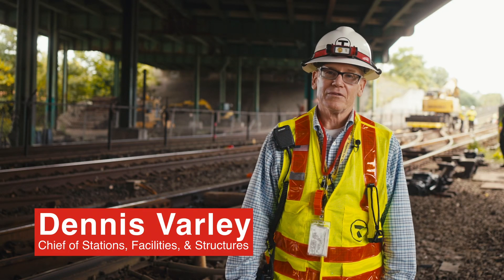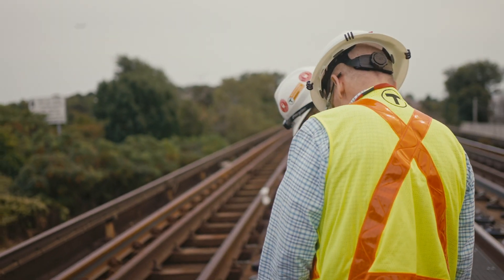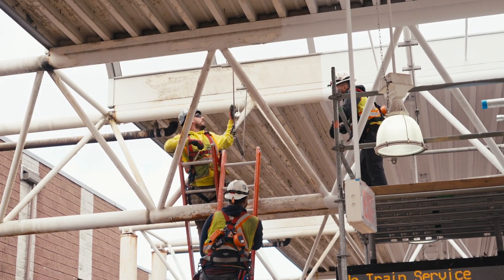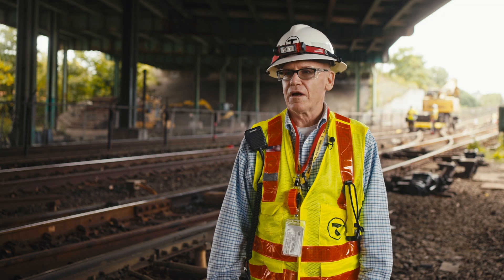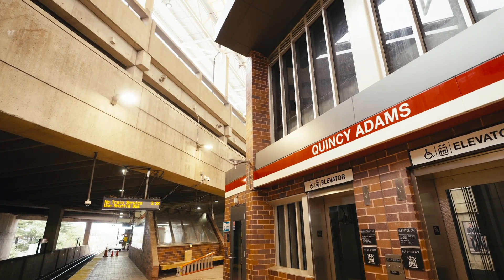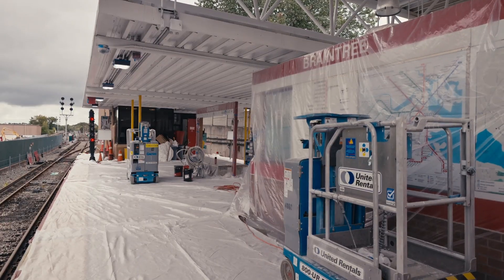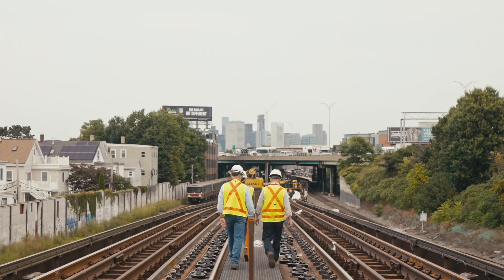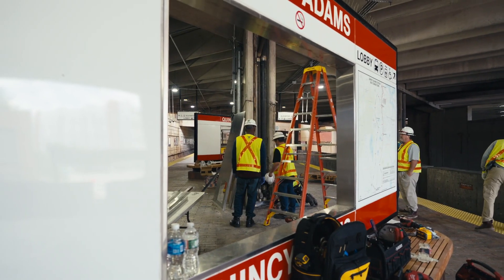Red Line Braintree Branch Diversion - Station and Structural Upgrades with Dennis Varley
During the Red Line Braintree Branch closure, we're taking advantage of full access to tackle station and structural work that cannot be done with service running. Chief of Stations, Facilities, and Structures Dennis Varley walks through how we're enhancing the rider experience at every step.